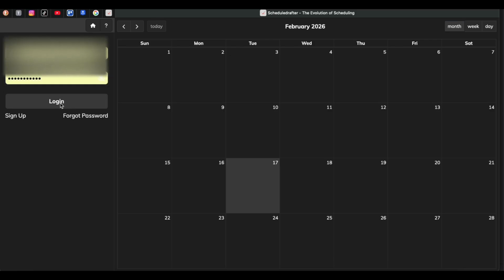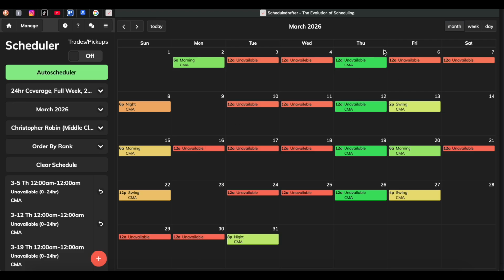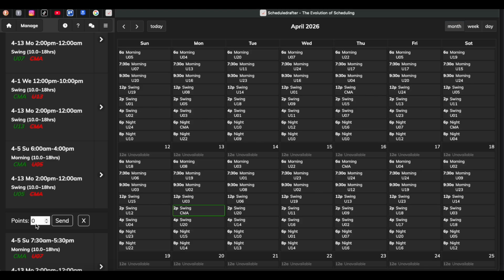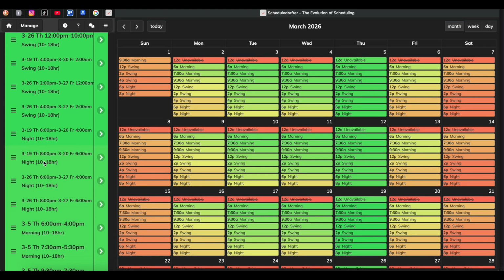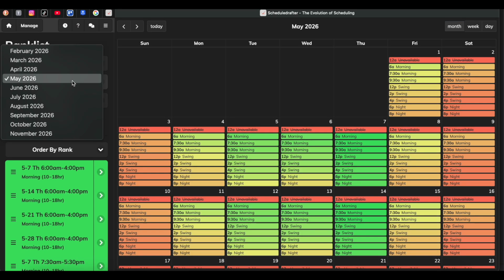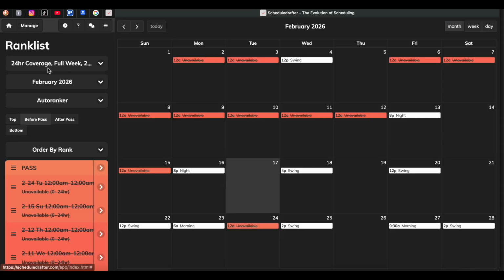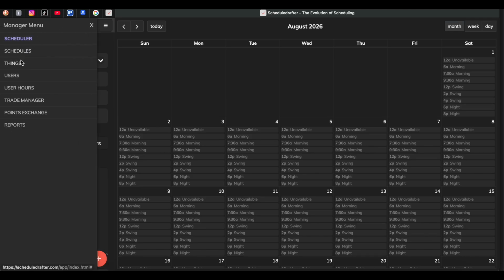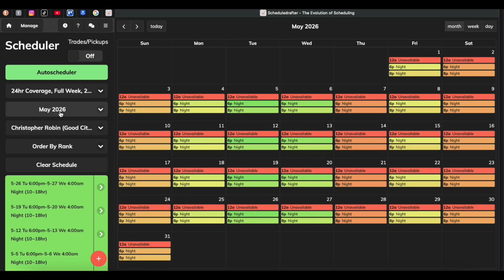Scheduledrafter.com in one take.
Scheduledrafter is scheduling bliss.  Gamified, points based scheduling that makes scheduling complaints disappear and scheduling work evaporate.  Come join the revolution.